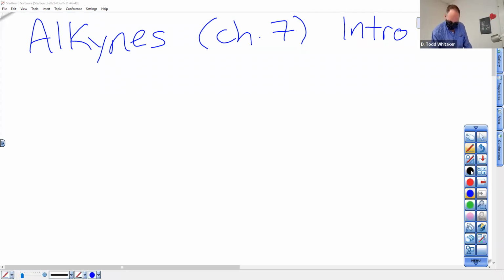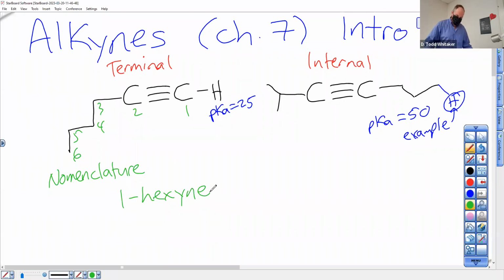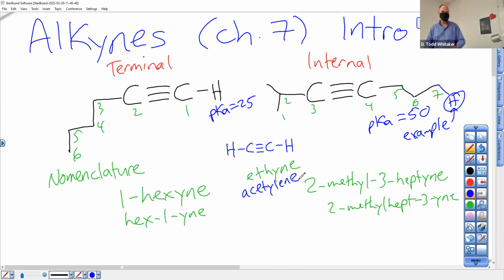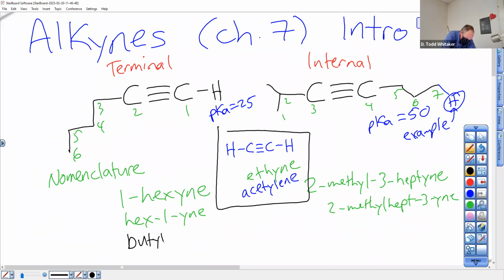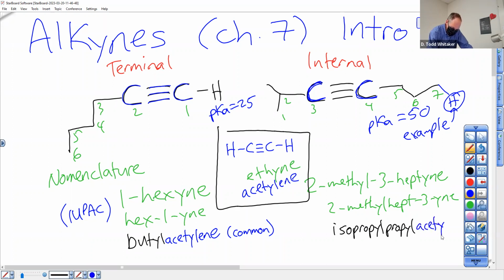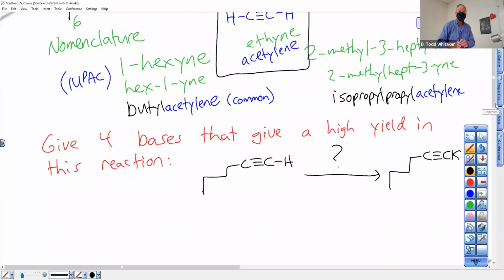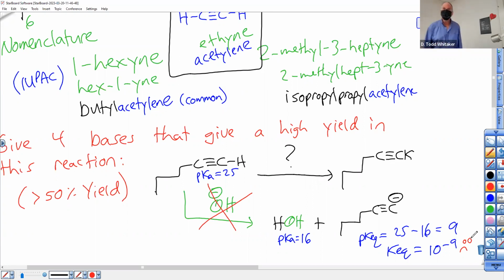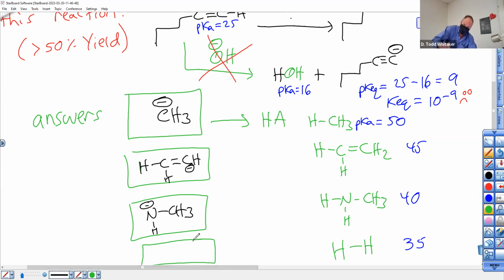c241w24 L14 Activity 4 Introduction to Alkynes Lecture